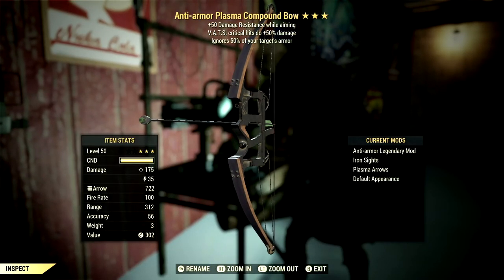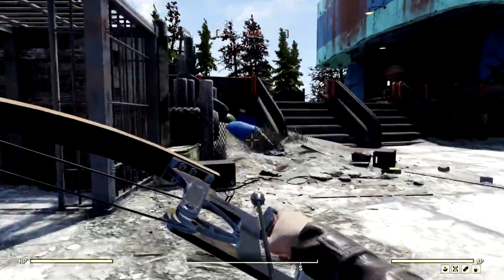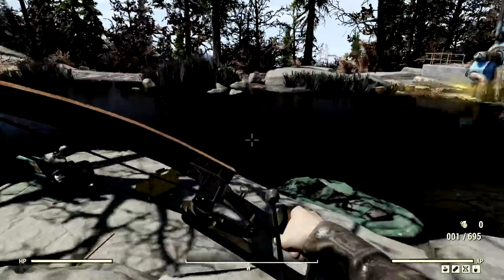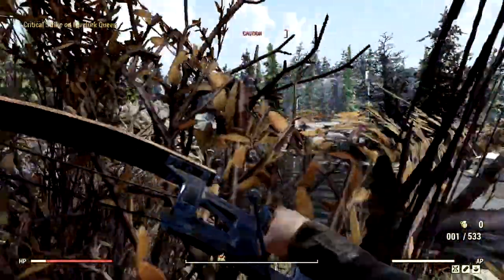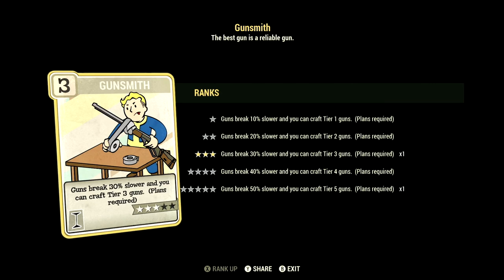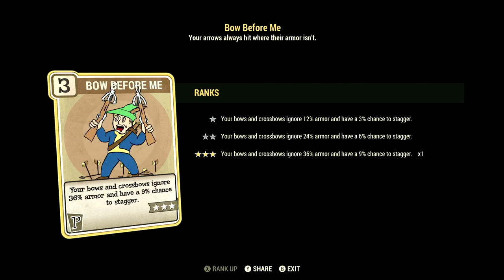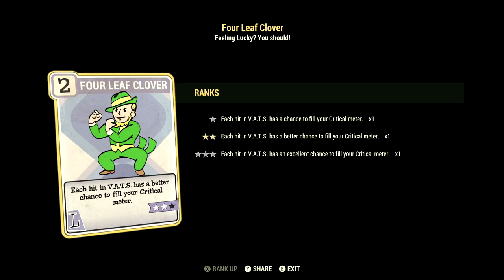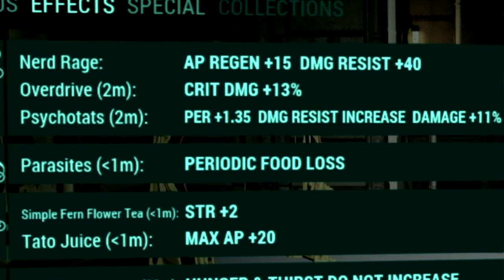So The Compound Bow is INSANE!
What's going on Initiate, Bird here and in this video I am presenting to you my ULTIMATE END GAME ARCHER Build Guide! The weapon I am using is the Anti Armor Compound Bow. In Fallout 76 this have been the best and my favorite single shot weapons in Fallout 76. SO with that being said I decided to make a definitive End game Full Health and Low Health Archer builds for it. In this Fallout 76 gameplay we review EVERYTHING! I show you BOTH of my Builds which includes all my Base stats, Legendary Perk Cards and Normal Perk card. I also go over the Compound Bow it's self with of course it's mods. I personally think this is one of the strongest builds you can make in Fallout 76 and it also stops anything in its tracks. Including the Scorch Beast Queen. I hope this video helps you out solider, AD VICTORIAM!👊🖤